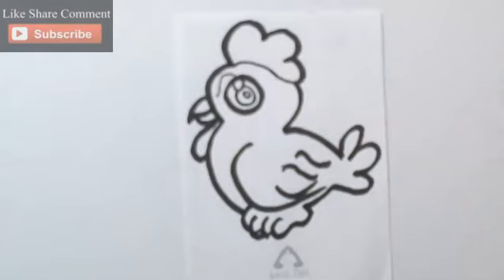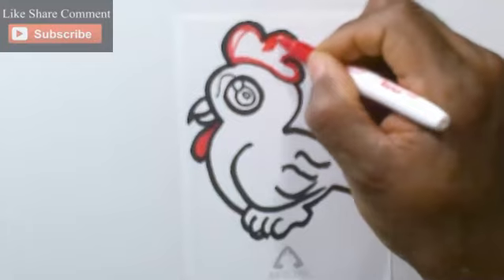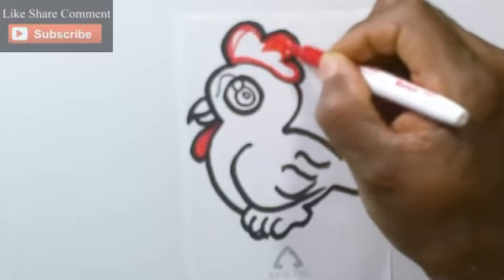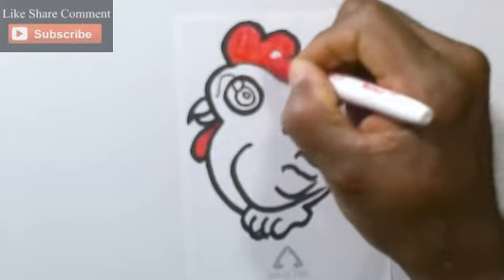CUTE CHICKEN Kids Drawings Drawings For Kids 🥰 Fun Easy Kids Drawings & Coloring --- Tutorial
Fun kids drawings tutorial. Cute chicken drawings for kids. Easy step by step draw for kids. Coloring & drawings for kids to learn art. chicken for kids drawing practice.

cute baby chicken drawing
cute chicken drawing
how to draw a cute chicken
how to draw a chicken
chicken drawing for kids
chicken drawing for kindergarten
draw for kids
drawings for kids
kids drawings
video for kids
for kids drawing
drawing for kids
drawing for kids easy
art for kids
art lesson for kids
drawing lesson for kids
draw and color a chicken
how to draw a chicken for kids
how to draw a chicken easy
how to draw a chicken step by step